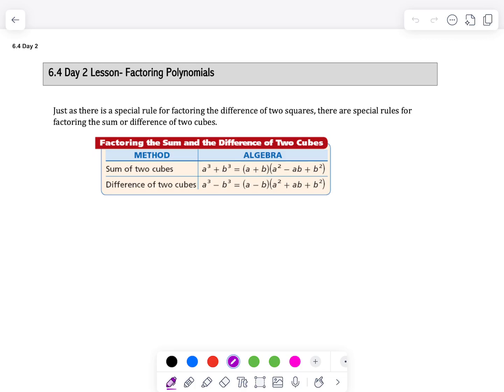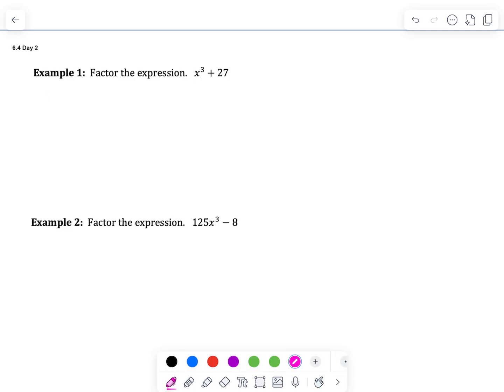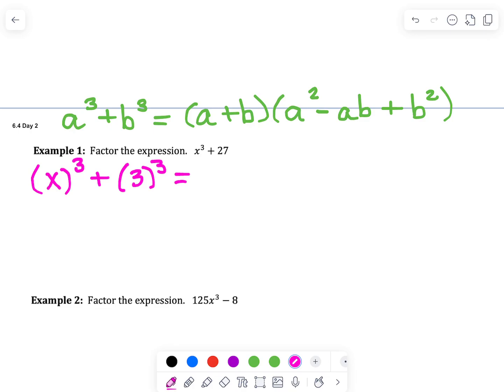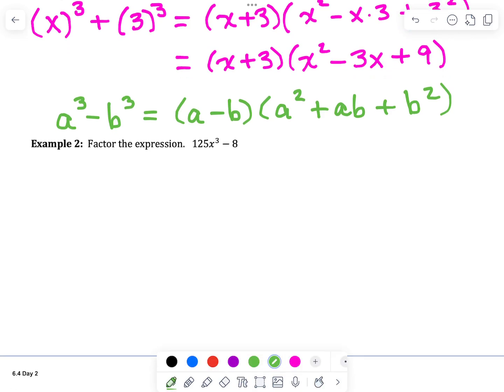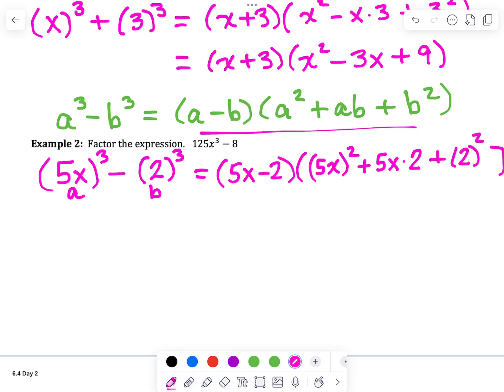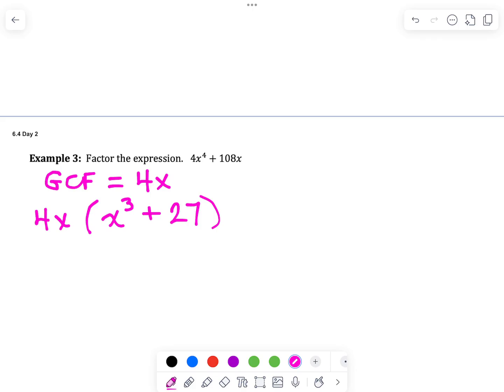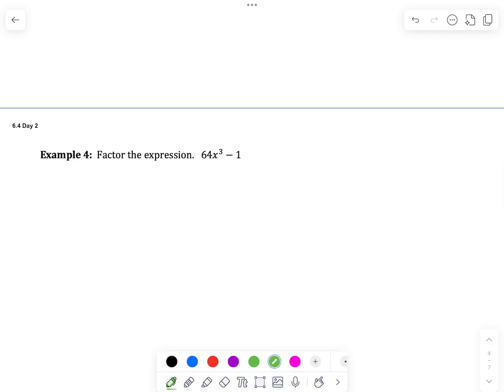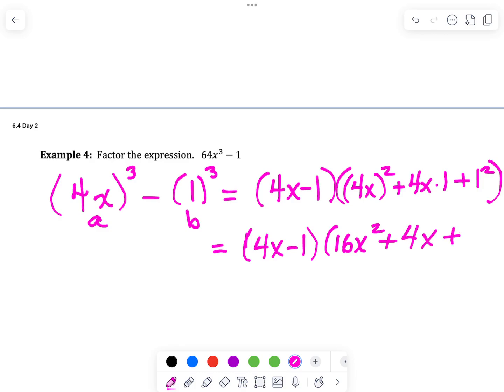Factoring the Sum and Difference of Two Cubes